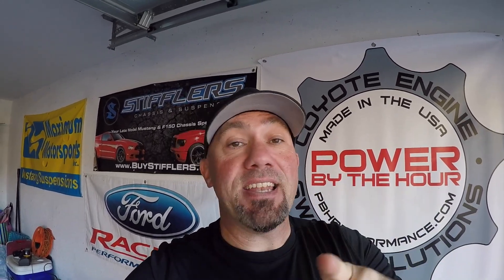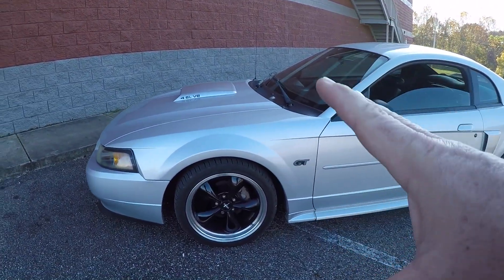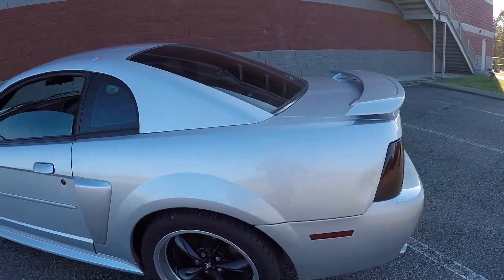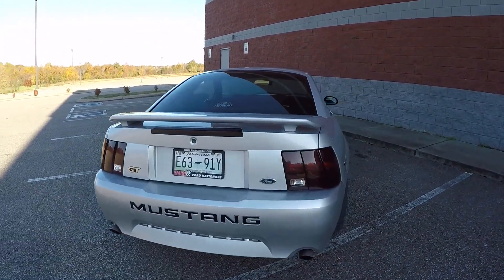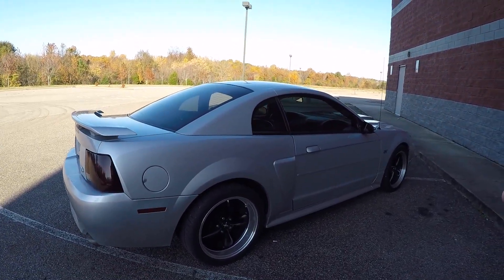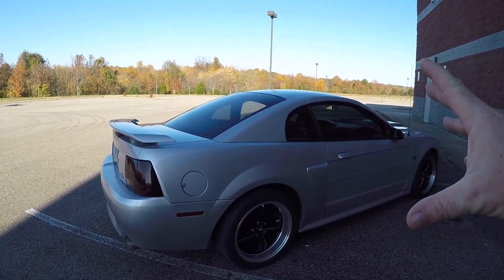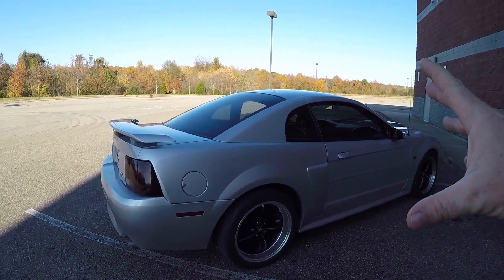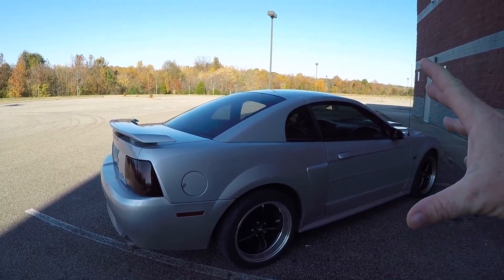Why you should coyote swap your 99-04 New Edge Mustang *EASY SWAP*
Answering some questions about coyote swapping a 99-04 Mustang GT, it is much easier than a coyote swapped foxbody!

-All YouTube content pre released on Sunday
-Behind the scenes info and content
-WIN A CAR BUILD

iTunes search: The Foxcast Podcast
iPhone & Android mobile app: Search Foxcast Media in the app store, or Google play store